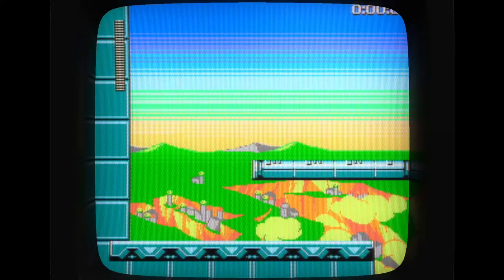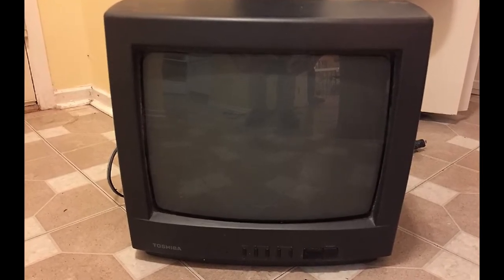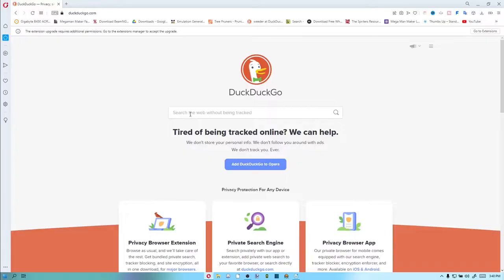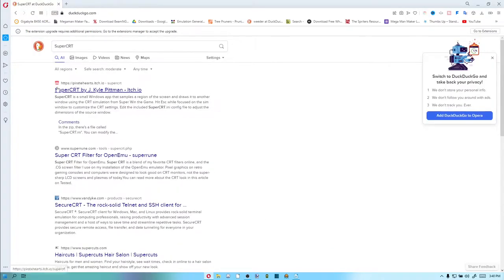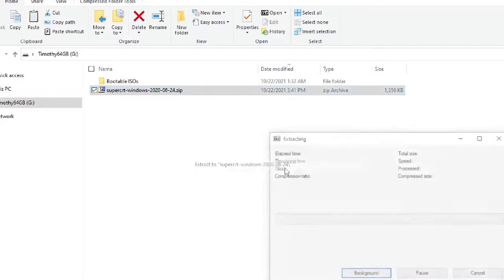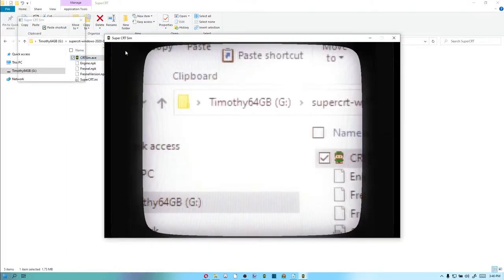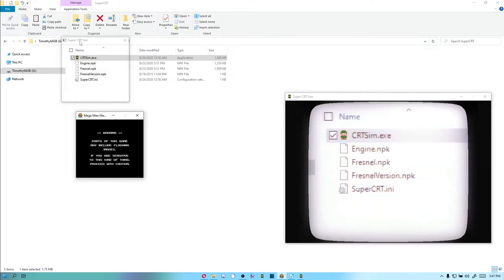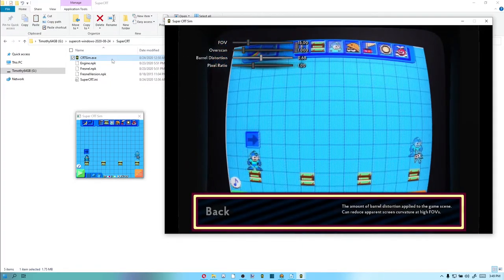Using SuperCRT to simulate a CRT and HOW TO DO IT!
Using SuperCRT to simulate a CRT and HOW TO DO IT! SuperCRT or CRTSim is a neat novelty program for the Windows operating system that (from the app's website) "samples a region of the screen and draws it to another window using the CRT simulation from Super Win the Game", a game made by  that featured outstanding CRT simulation made by J. Kyle Pittman. Downloading and using this app is not hard, and the result is an incredible sight to see. Best results are for dual monitor users.

About me:
Hello! My name is Tim and I am a retro gamer that likes creating content around the free Mega Man fangame, Mega Man Maker, and other similar sidescrolling platformer pc games. Gaming Challenges, Level Reviews and Gaming Ideas are a few topics that will be on the channel, with the ocasional variety content. Feel free to say hi on the comments anytime! :)